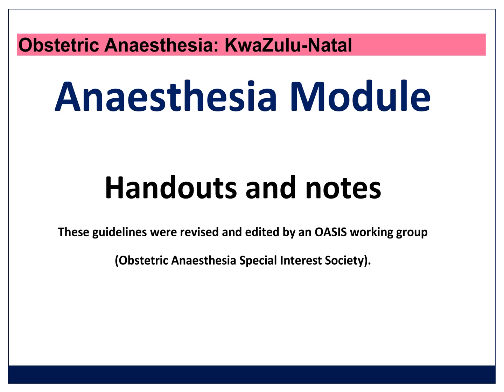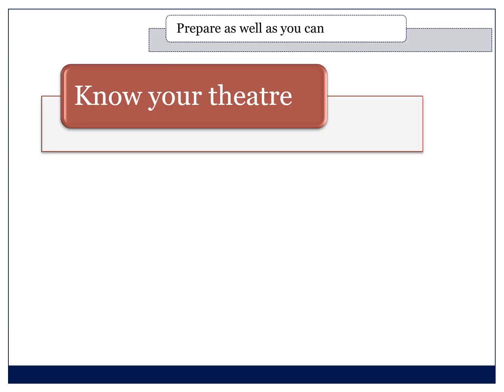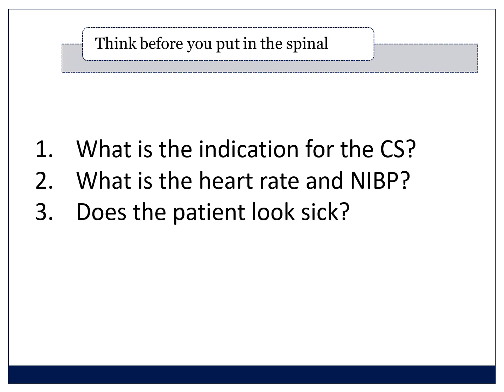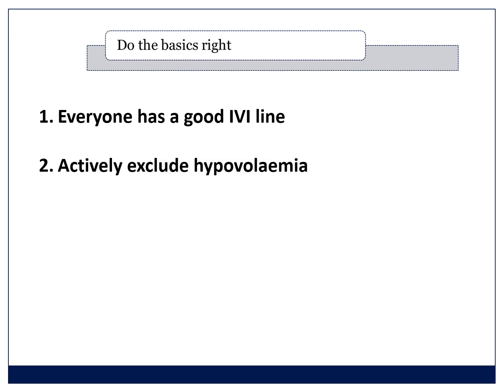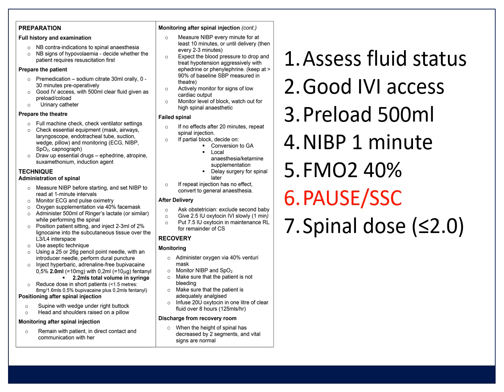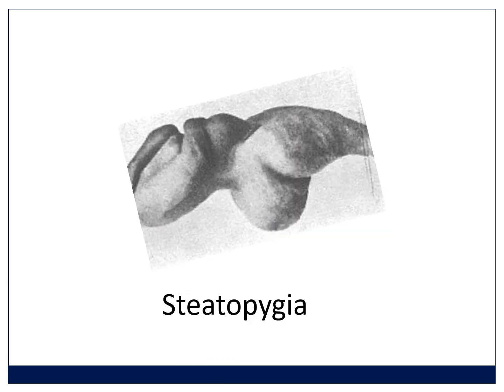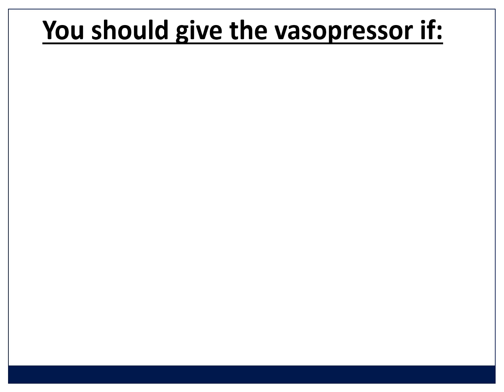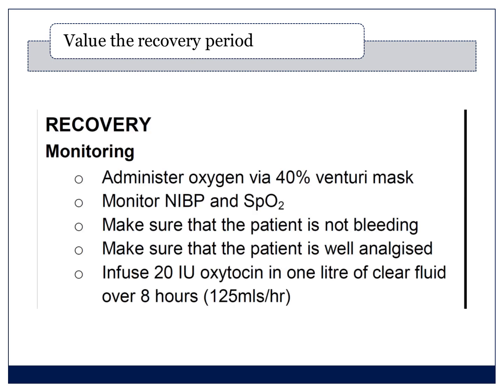Obstetric Spinal Anaesthesia: A deeper dive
A brief overview of obstetric spinal anaestehsia in a district hospital setting, with attention to detail in the basic principles required to ensure a safe anaesthetic.